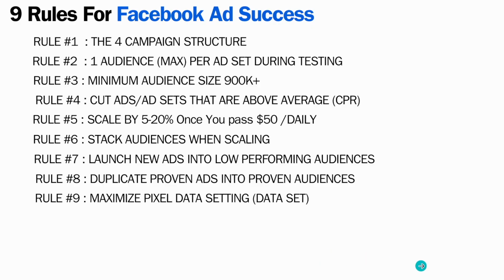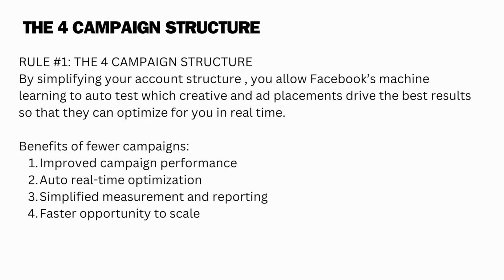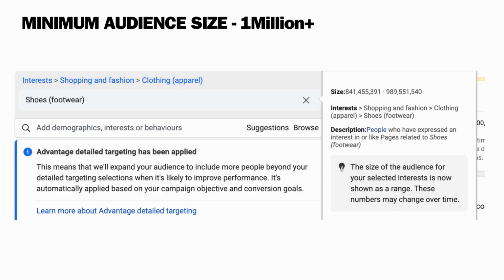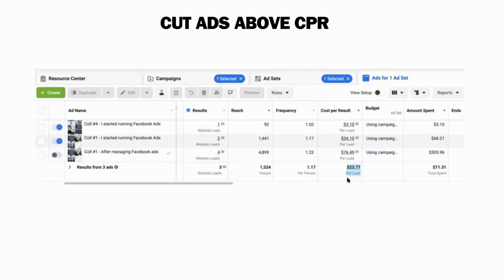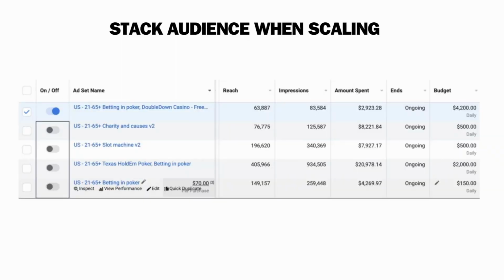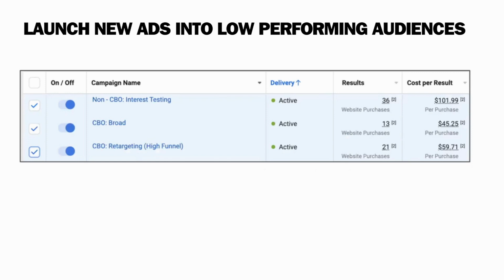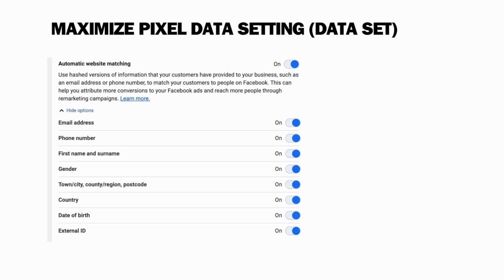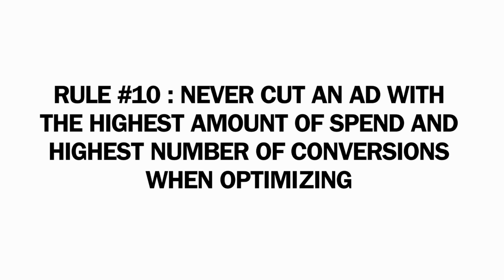Apply 9 rules before running Facebook ads in 2024 for success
This Video should be used as a guide and starting place to understand how to be data-driven when managing, optimizing and scaling your Facebook ads.
The days of manually hacking your way to ad success are no more.

Top direct-response advertisers are now leveraging a specific set of automated ad tactics to unlock new phases for growth. We call these tactics the “9 Rules of Facebook Ad Success” and when used together, they have the ability to transform Facebook ad performance and scale sales.
Now is the time to be more data-driven then ever!

Divyang